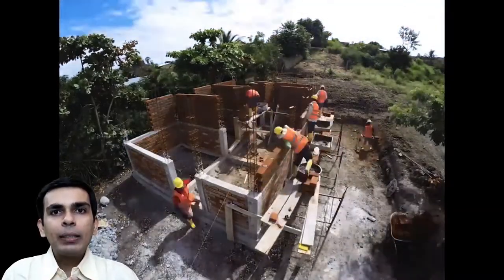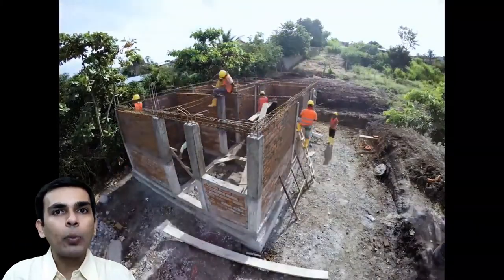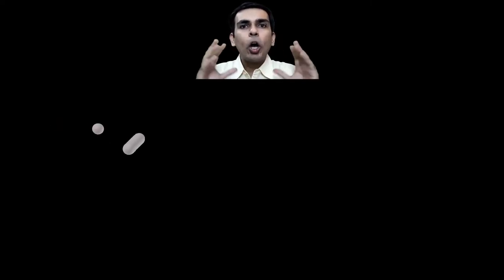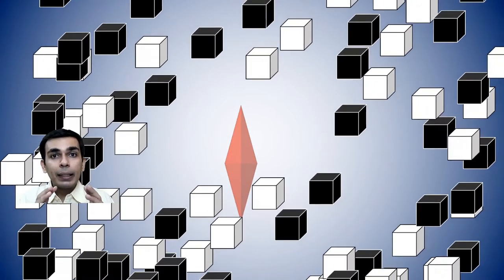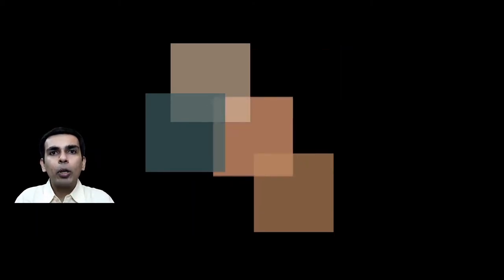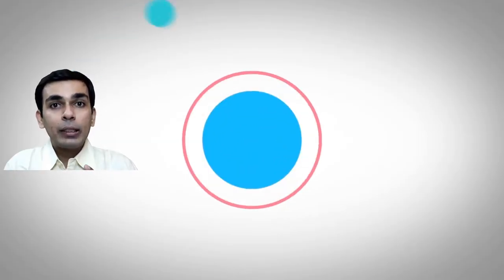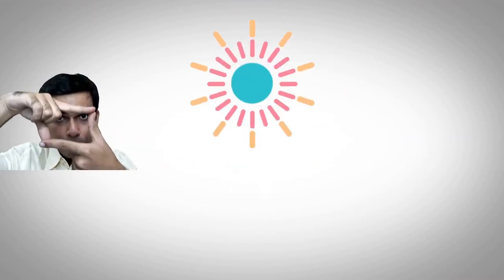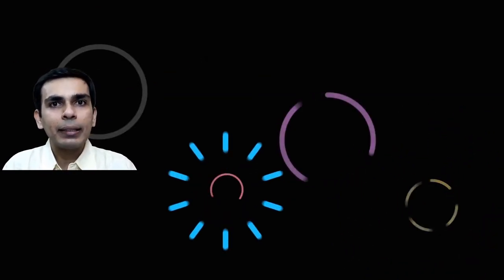Introduction to Basic Geometrical Ideas - Class 6, NCERT/CBSE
Join Chirag on a learning journey in Geometry.